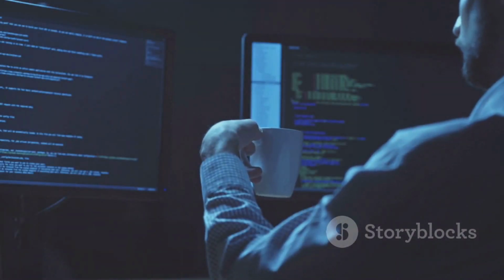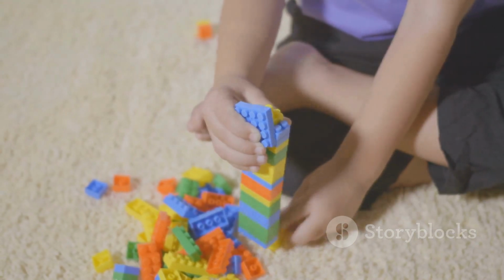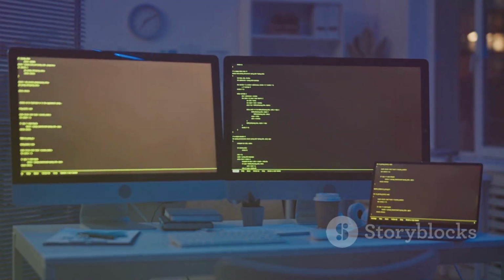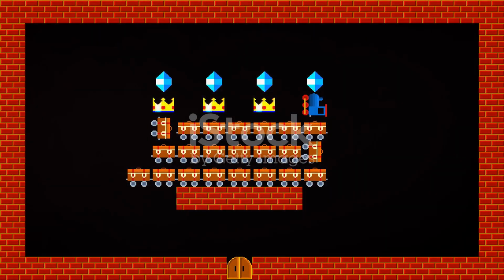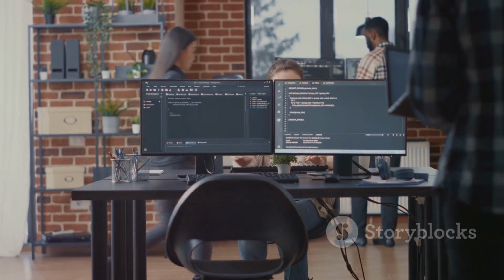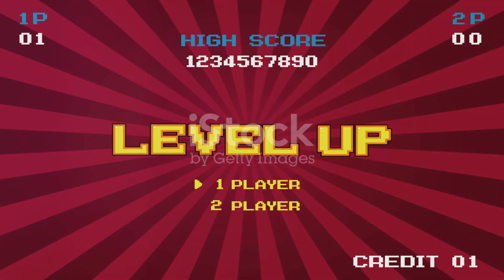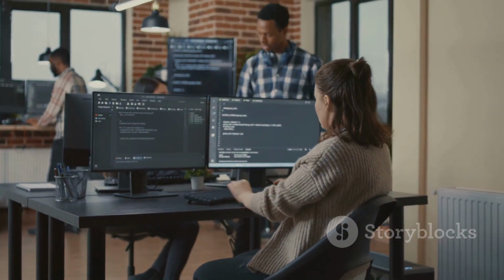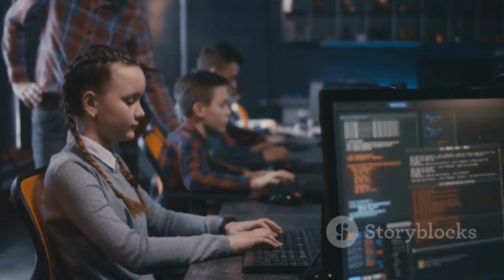Unlocking the Power of Variables: Coding Essentials for Kids!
Get ready to level up your coding skills by unlocking the power of variables! In this video, you’ll learn how to use variables—one of the most important tools in programming. Variables let your code remember and reuse information, making your programs more powerful and flexible. Whether you're coding games, apps, or anything in between, understanding variables will take your skills to the next level. Perfect for kids who are eager to make their code smarter and more dynamic!